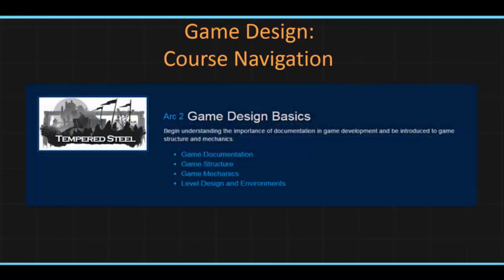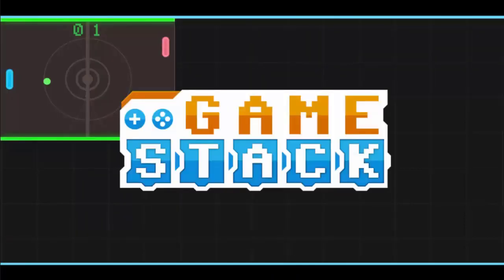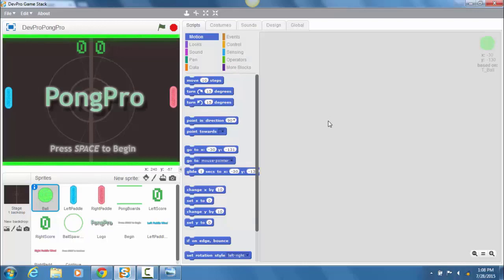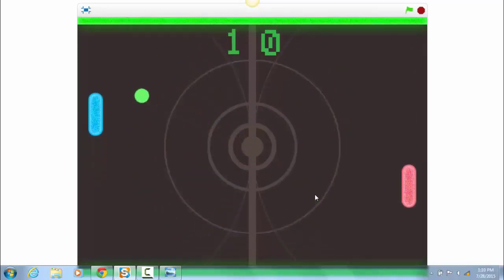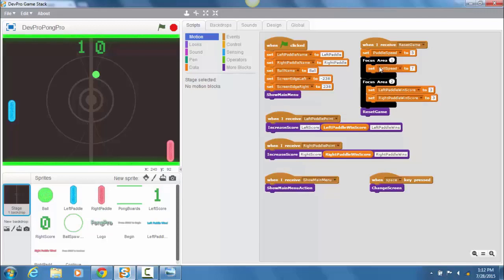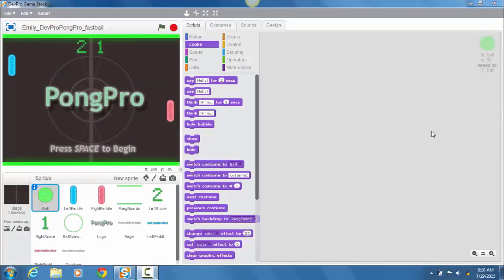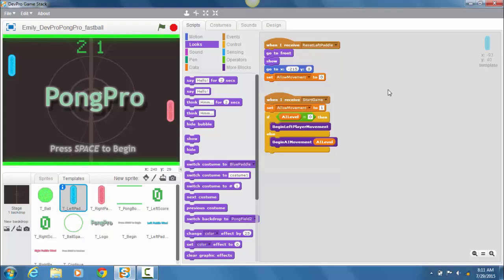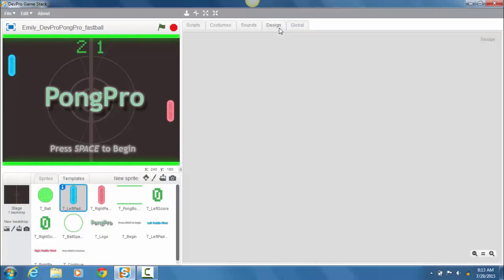Course Introduction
GGInteractive Game Design course
Arc 1